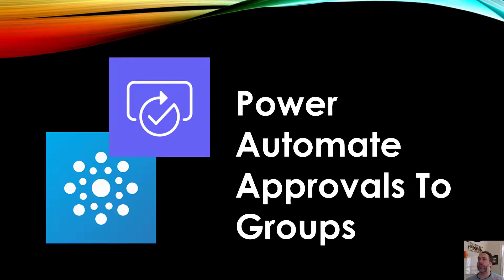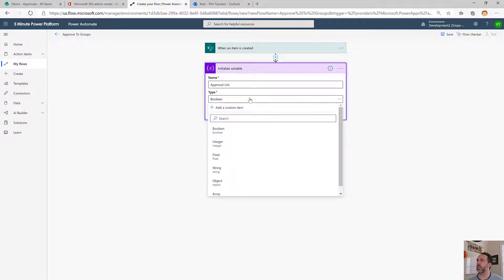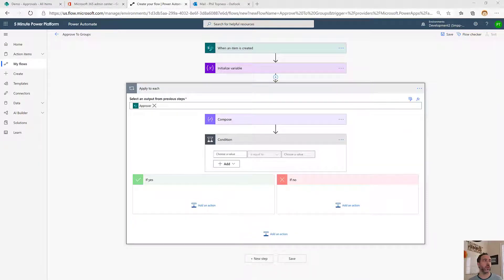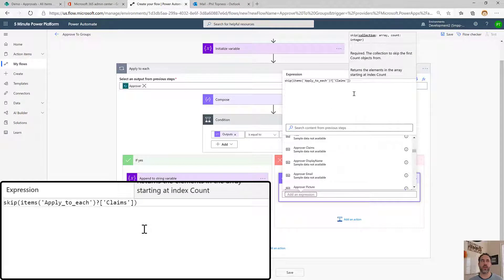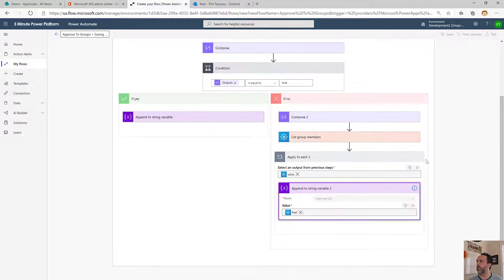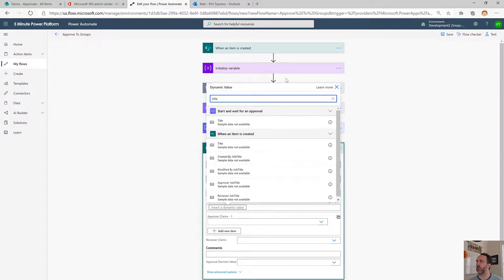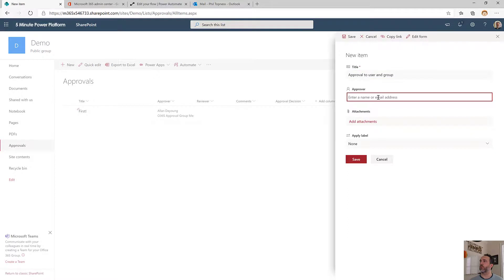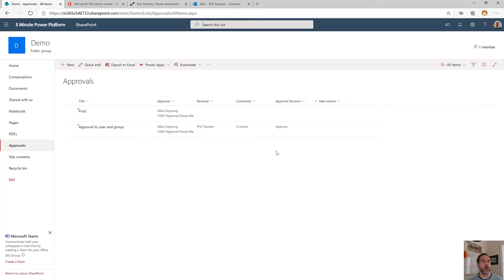Send Power Automate Approvals To Groups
The Power Automate approvals function is a really easy way to make your boss love you - easily send approvals to a web page, email or mobile devices.  But today, approvals can only be sent to email addresses.  In this video I show you how to create a flow that will allow you to send an approval to the members of an Office 365 group.